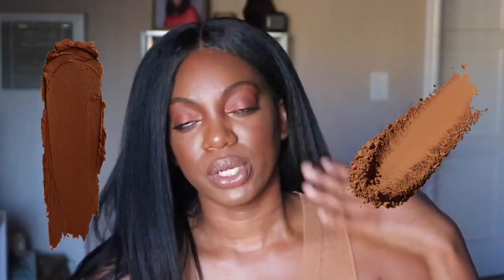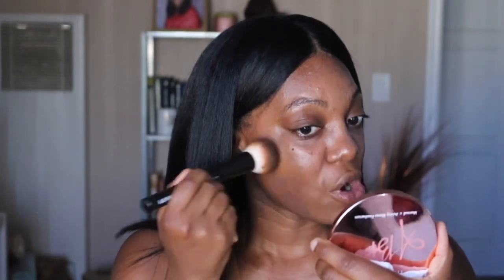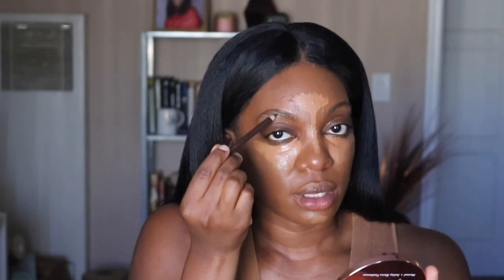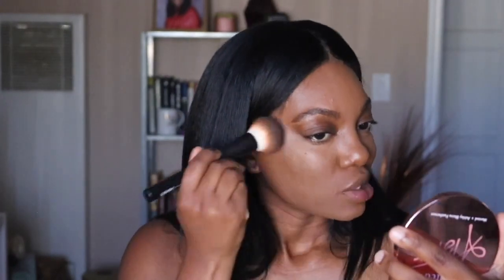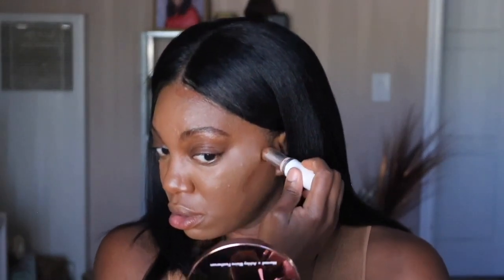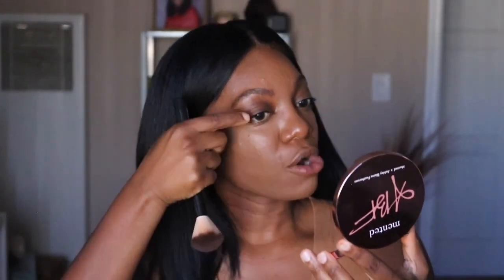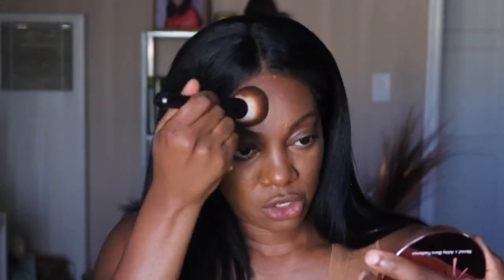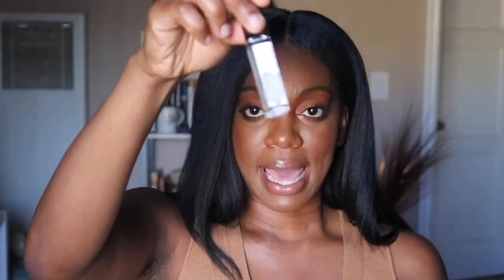How to Apply Bronzer + Testing out the new Mented Cosmetics Bronzer Collection | The Daily Seyi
Are you Team creambronzer or Team powderbronzer?? Sharing my thoughts on both in today's video!